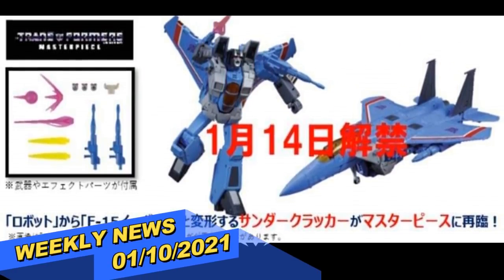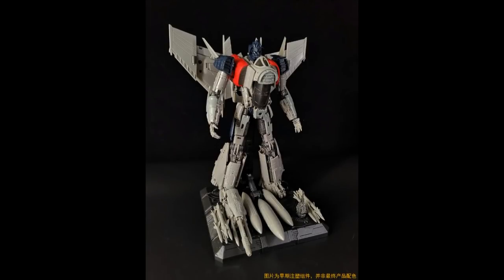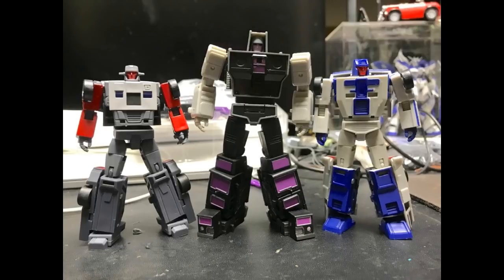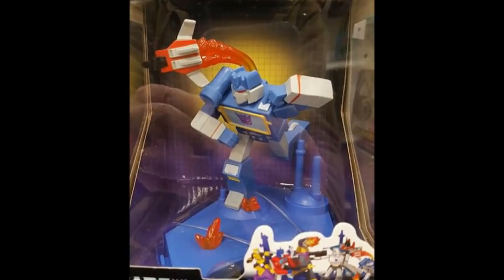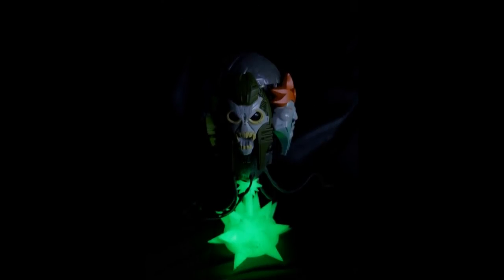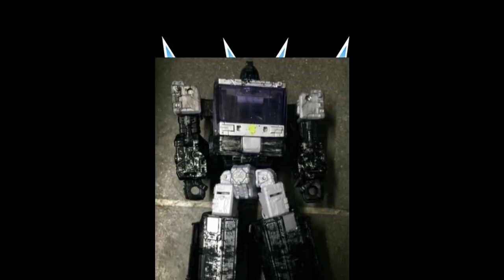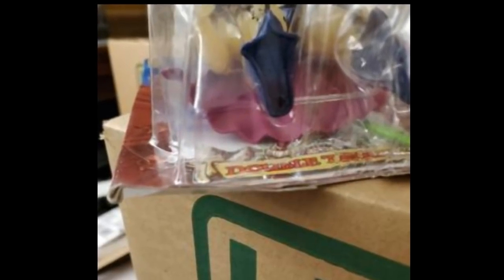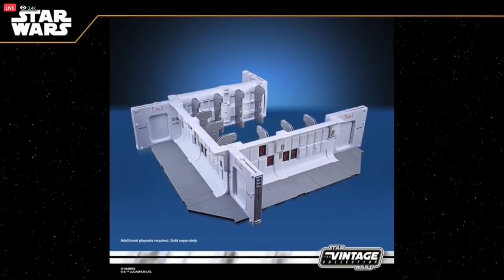WEEKLY NEWS 01/10/2021: STAR WARS AND TRANSFORMERS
Galactic Odyssey Collection

DX9 FACE
QUINT STANDS